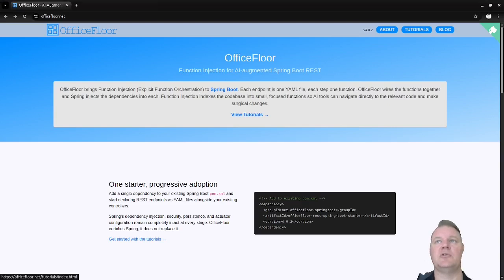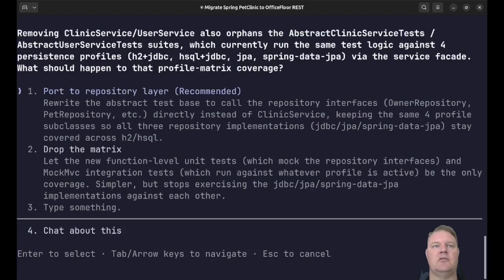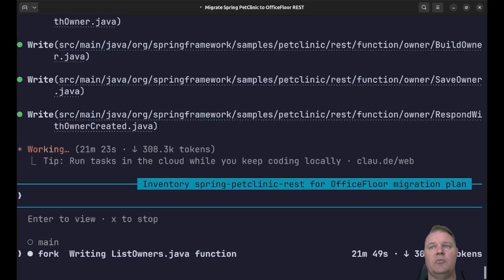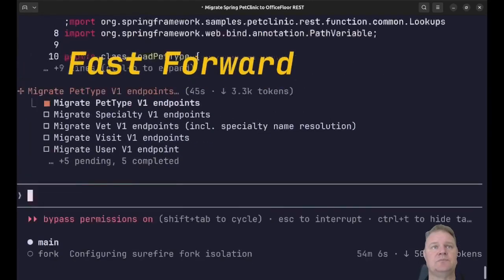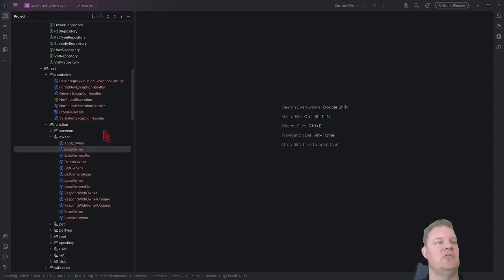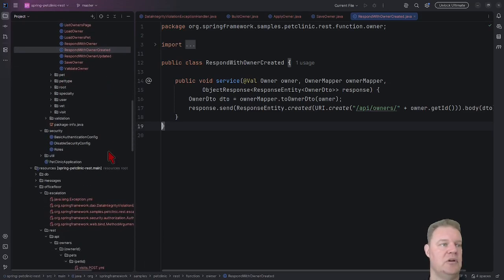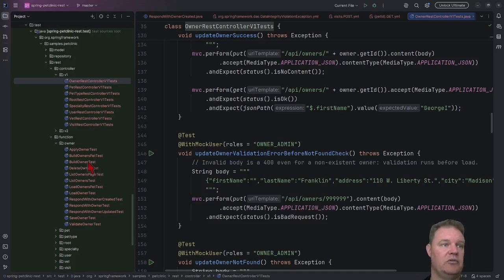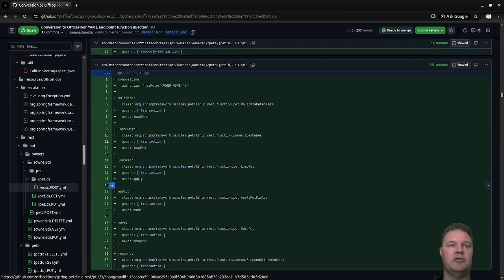AI conversion of Spring PetClinic REST to explicit function orchestration of OfficeFloor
Provides an overview of AI translating the Spring PetClinic REST reference application to explicit function orchestration of OfficeFloor